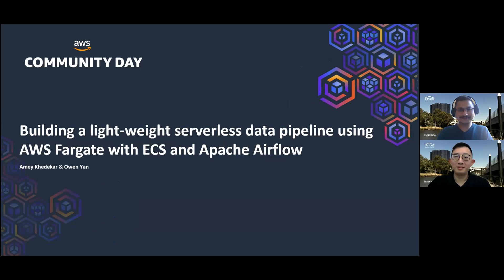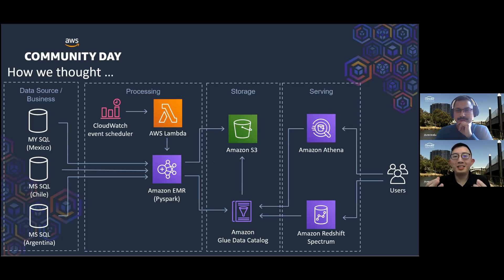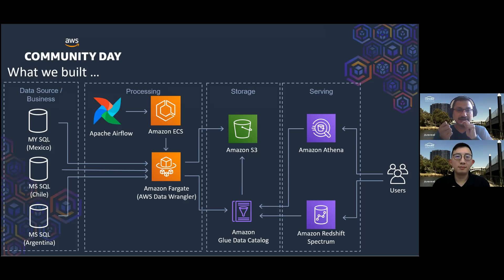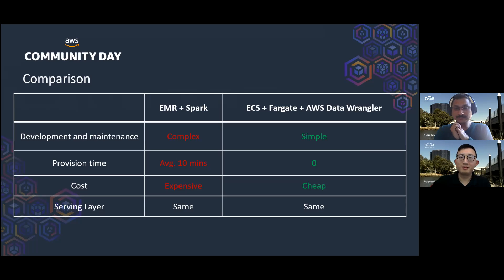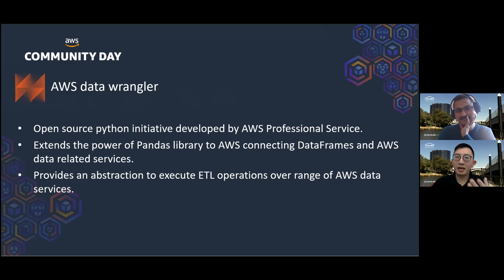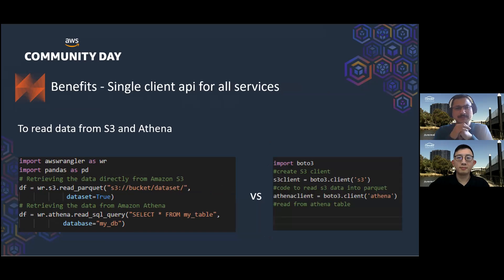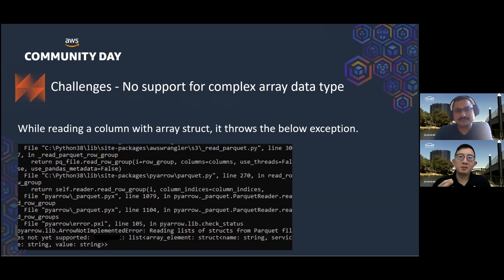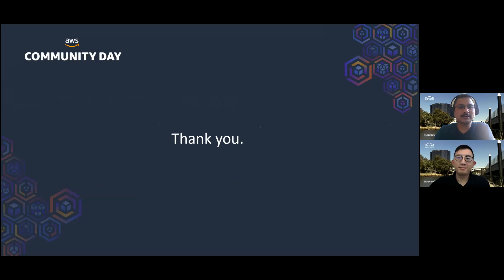Building a light-weight serverless data pipeline using AWS Fargate with ECS and Apache Airflow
Amey Khedekar / Owen Yan

No doubt that Data Pipeline architecture is complex, eg. Running Spark on EMR, However, to satisfy most requirements, it does not have to be. We are going to share a story how we built an alternative light-weight and simpler data pipeline.The benefits of this approach are: Serverless execution. Simple and flexible architecture. Abstraction from AWS sdk calls with AWS data wrangler interfaces on S3, Athena, Glue data catalogue . Scalable multi-tenant pattern. We will show you how we multi tenanted data pipelines, with:Apache Airflow as orchestrate tool and AWS Fargate with ECS as transformation runtime platform.